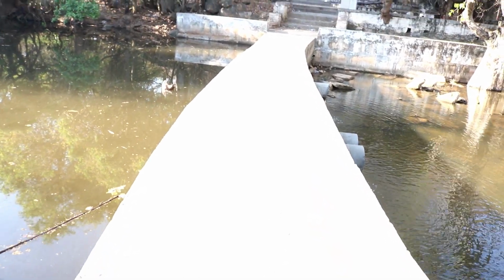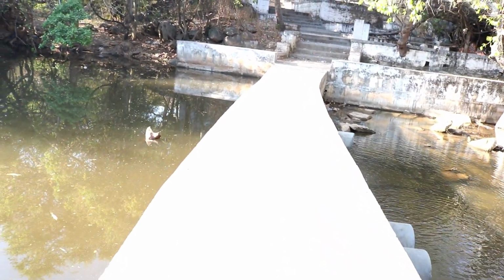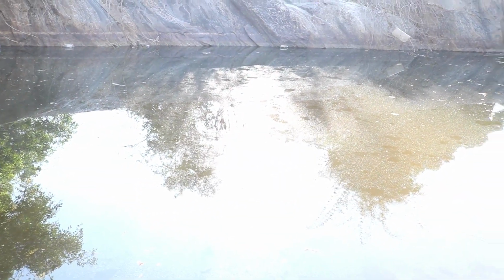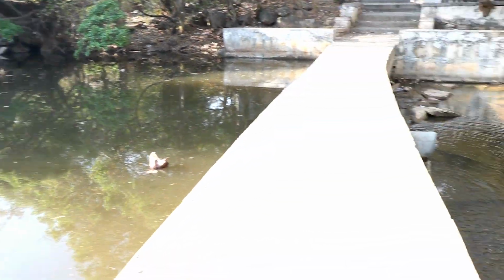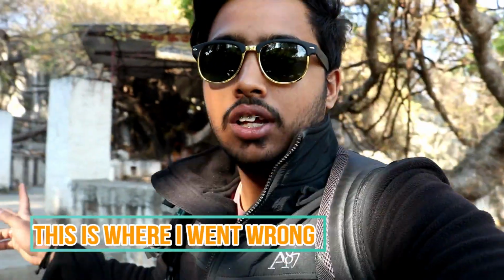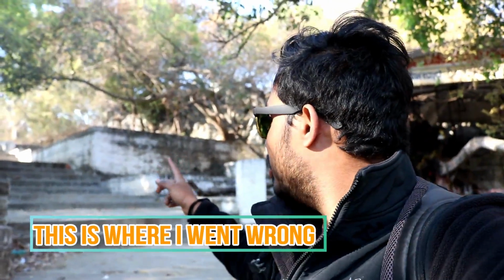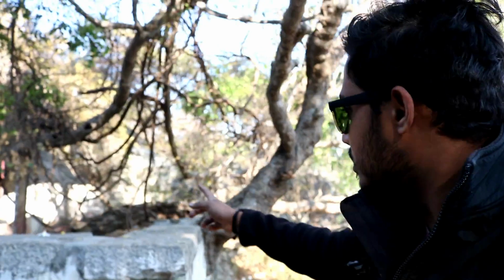Thottikallu Falls || Ride to TK Falls || I GOT LOST...!!!! || kept walking...!!!!